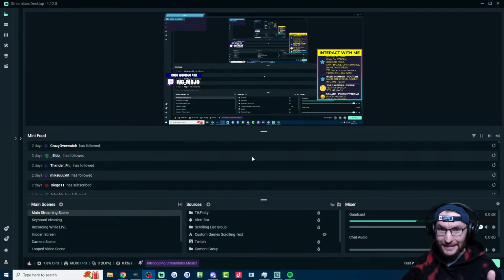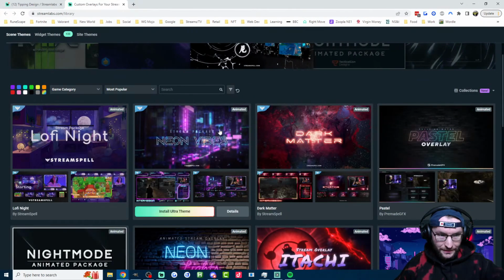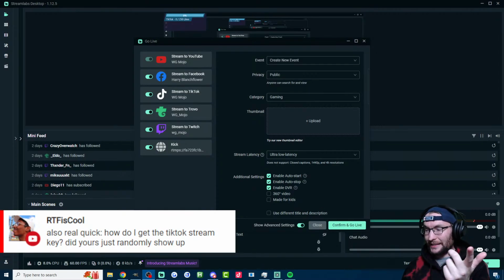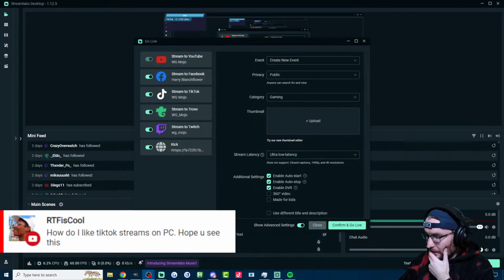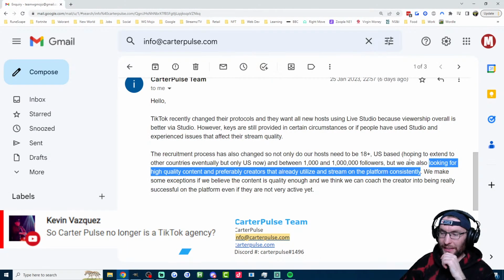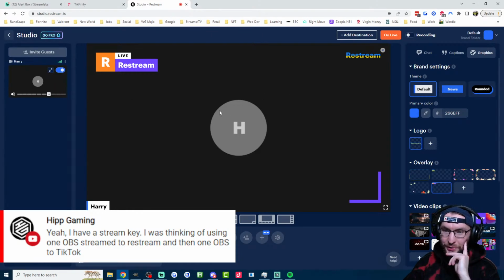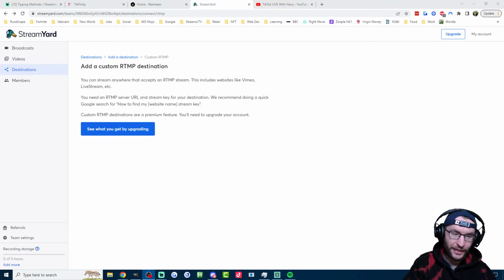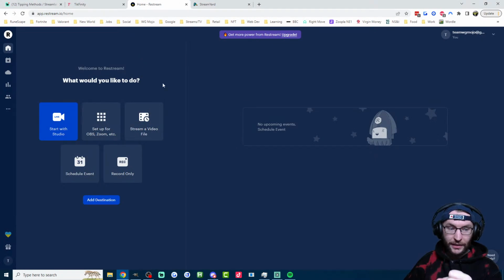Why You NEED To Multistream - Deep Dive Q&A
Timestamps:

00:00 - Intro - How easy it is to use Streamlabs Ultra
03:29 - Why you NEED to multistream
11:13 - Streamlabs Ultra features
19:14 - Streamlabs Ultra uses NO EXTRA CPU
20:05 - TTS and Streaming to TikTok/YT
25:48 - How much does Streamlabs Ultra cost? (plus discount link)
27:48 - How to get a stream key
33:25 - Multistream for free with OBS
40:25 - Use mobile gaming to stream from PC
43:55 - What can you do to get a stream key?
46:40 - CarterPulse switched from giving stream keys to LIVE Studio access
56:40 - Stream to TikTok and Twitch/YT for free
01:03:20 - Should you use OBS or LS?
01:05:50 - Restream.io review (plus discount link)
01:18:40 - StreamYard review (plus discount link)
01:28:16 - How to find your stream key
01:31:40 - Recap of everything we discussed